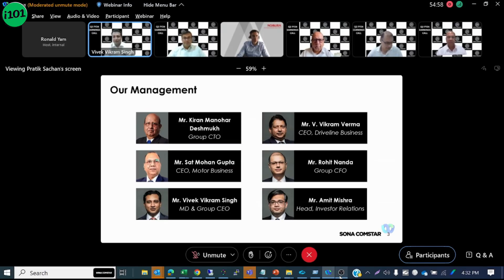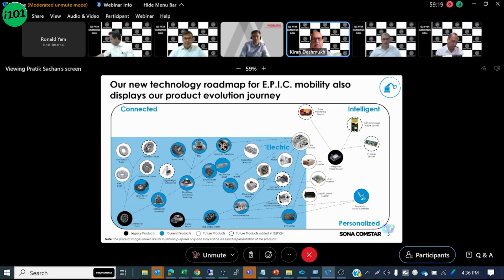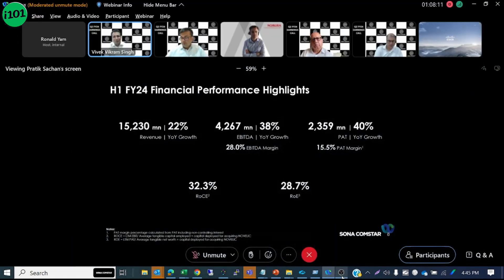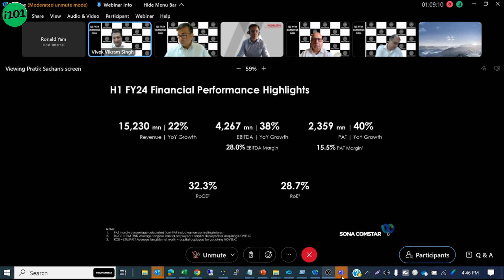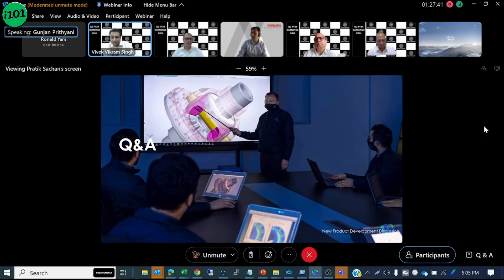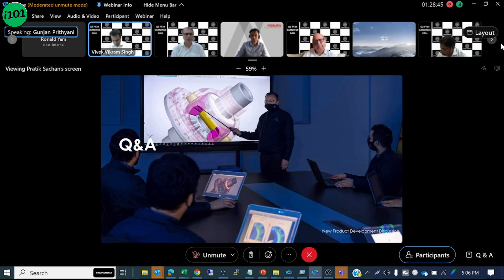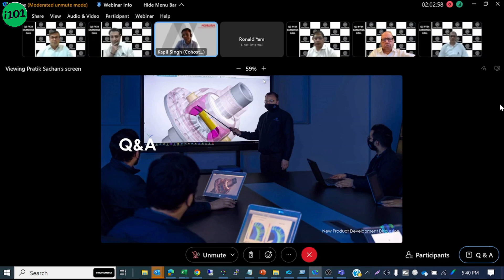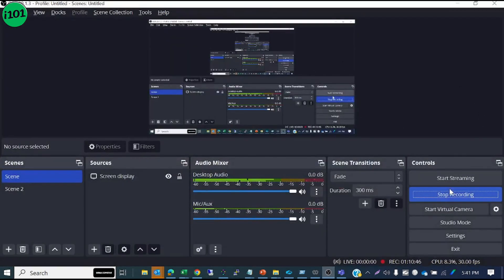Sona BLW Precision Forgings Limited Q2 FY24 Earnings Call | Sona BLW 2024 Q2 Results | September 23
Sona BLW Precision Forgings Q2 FY24 results. Listen to the Earnings Conference Call.

The audio recording of the investors' call held for the quarter ended on 30th September, 2023.